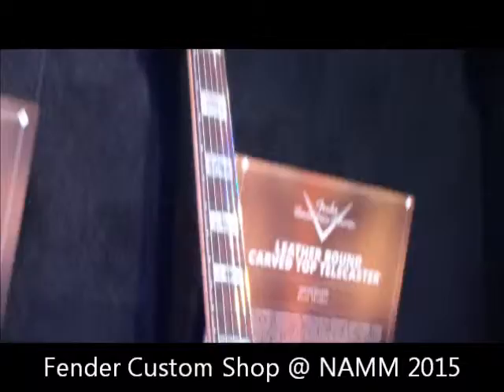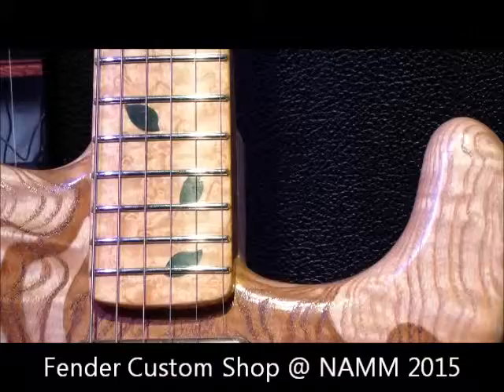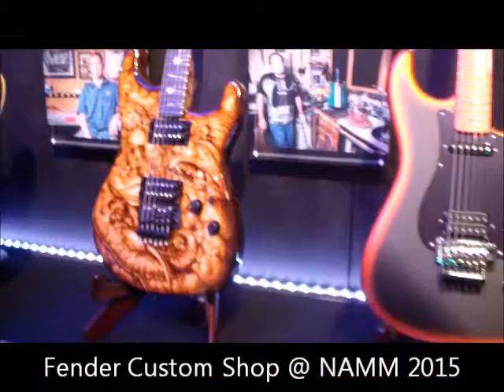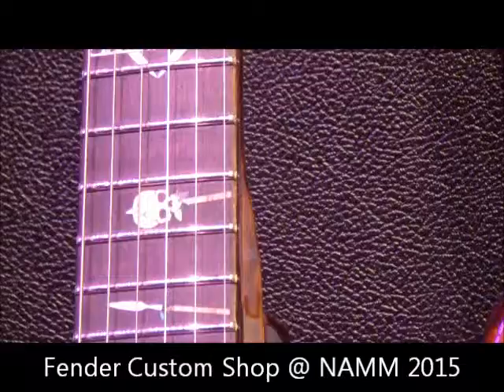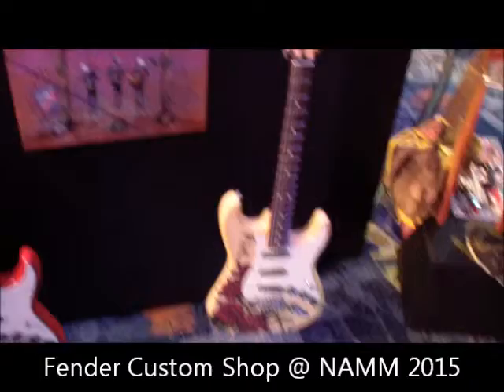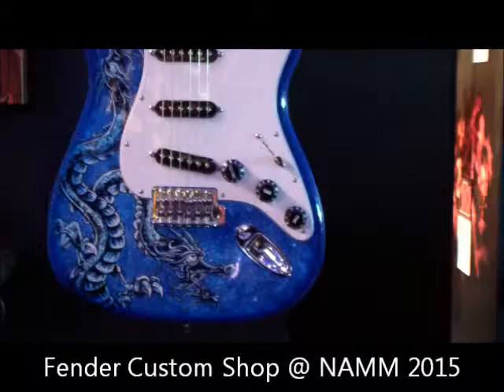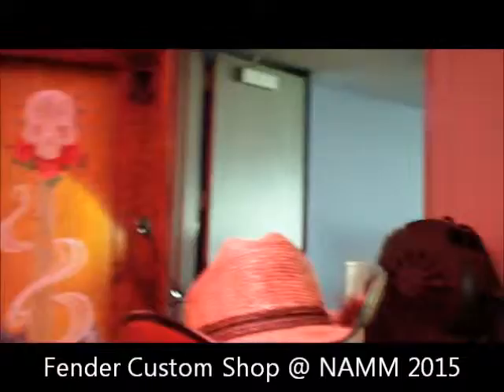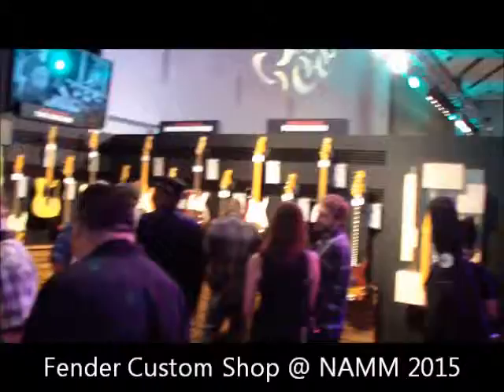Fender Custom Shop @ NAMM 2015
Brian Engelman & Mike Sprier take a walk through the Fender Custom Shop to check out their new & fancy products.
Offer your comments below & enjoy!

Please like our Facebook page by searching "The New American Media" (with spaces in between)